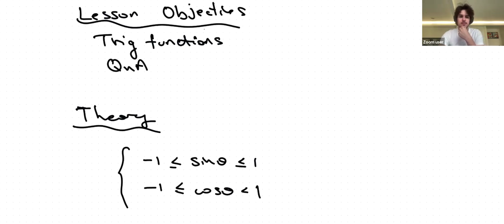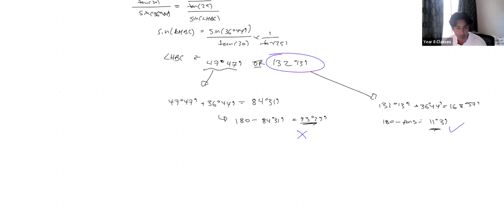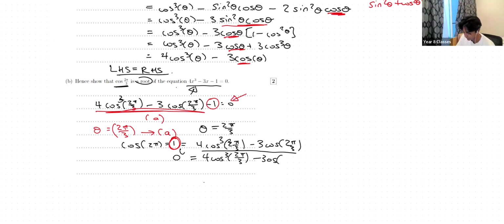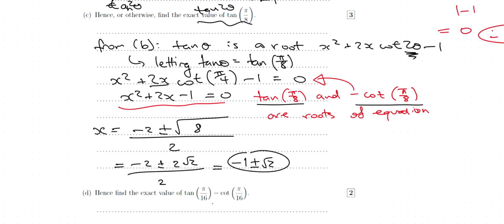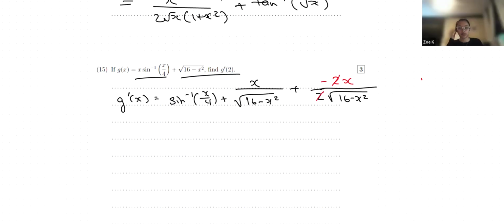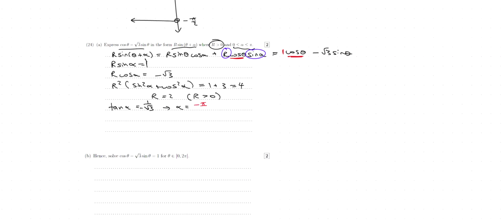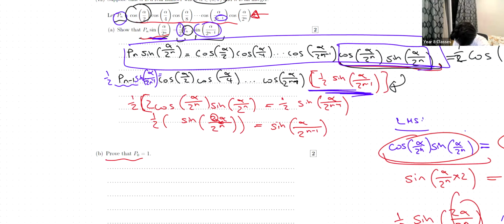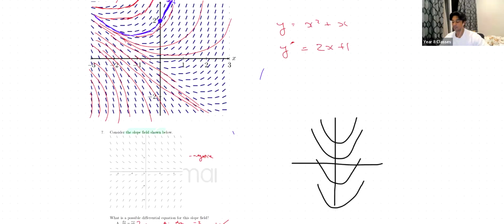Bounce Back Extension 1 Maths - Week 7